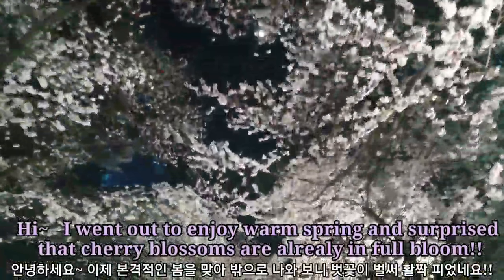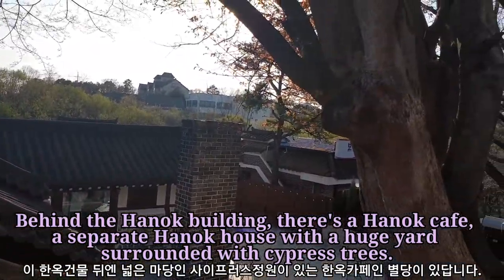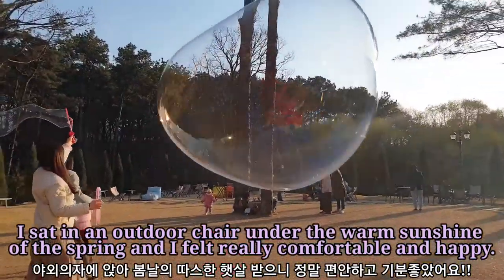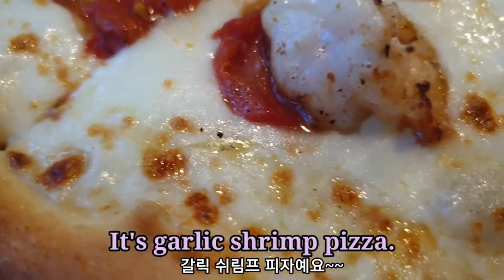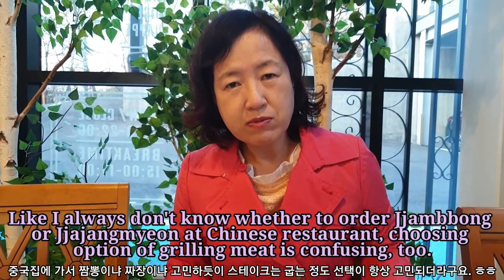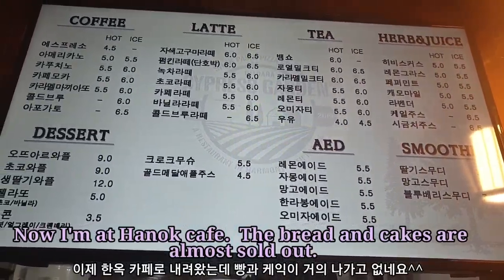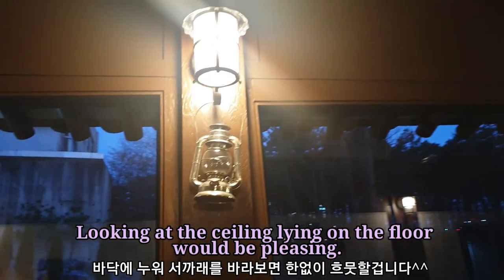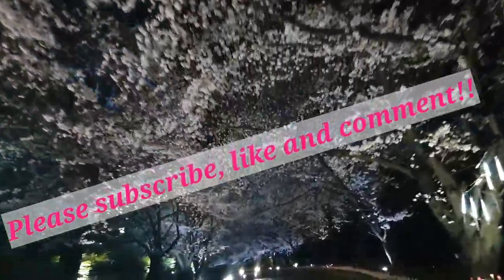Exploring food in places where old and new coexist in Yongin, Korea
This video shows exploring food in places where old and new coexist in Yongin, Korea. They run a nice Italian restaurant in a new built building and a Hanok cafe in a traditional house together with a huge yard of cypress trees.
Looking at Hanok house, traditional house, sitting in an outdoor chair under the warm sunshine would be fantastic while drinking coffee or teas.